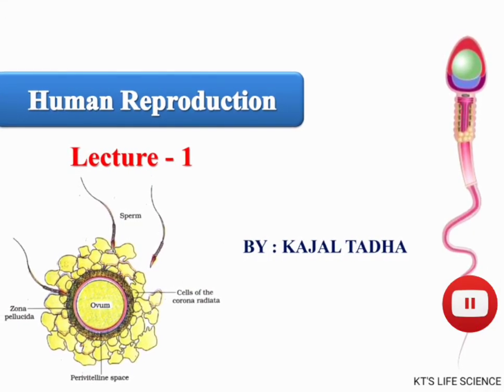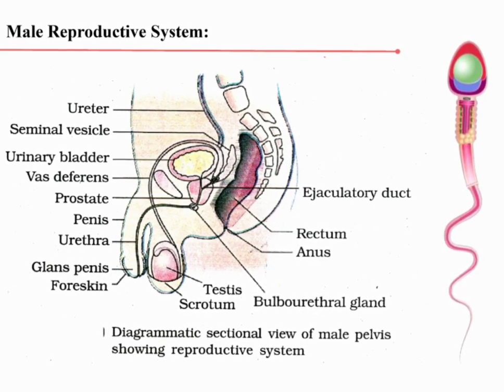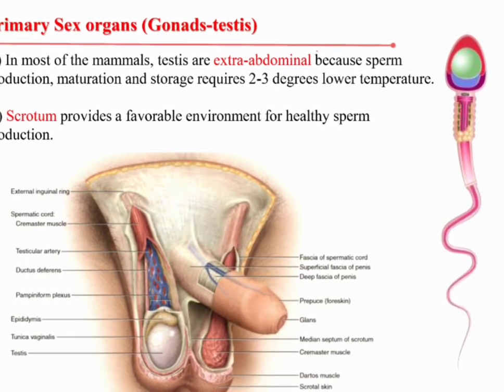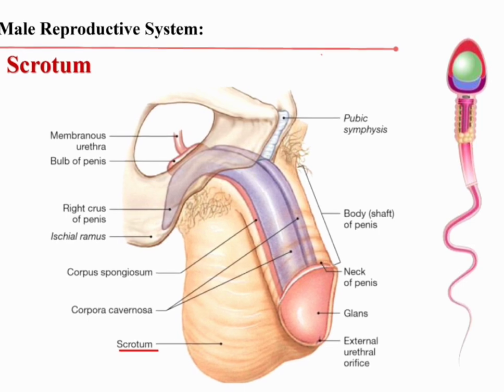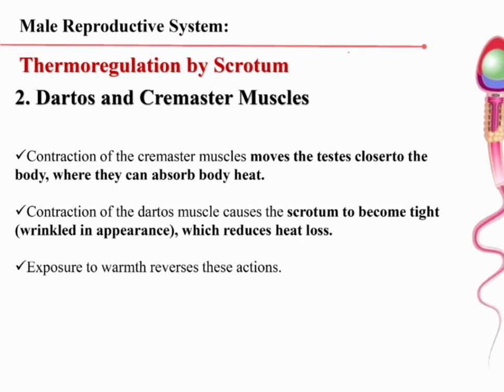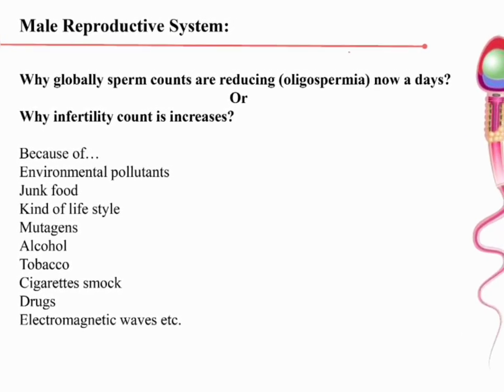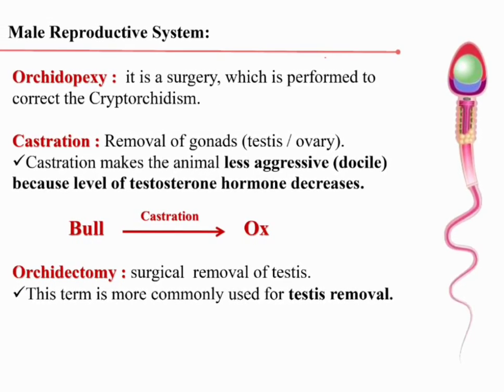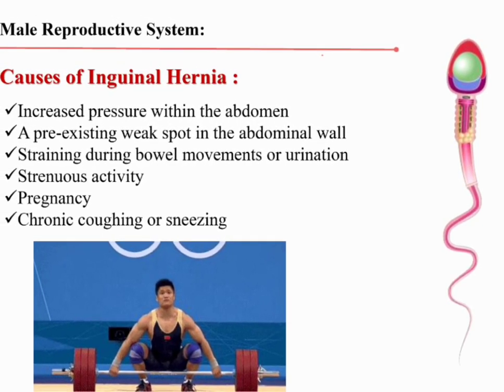Male reproductive system | HUMAN REPRODUCTION [L1] | 12TH BIOLOGY | NEET | NCERT | CBSC BIOLOGY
Male reproductive system, primary and secondary sex organs, testes, scrotum |
the reproduction events in human include formation of gametes (gametogenesis) for example sperms/ in males and ovum in females, transfer of of sperms into the female genital tract (insemination) and a fusion of male and female gametes (fertilization) leading to formation of zygote.

In this video, Ms. Kajal Tadha Mam explain the male reproductive system in details.

reproduction in human - this NCERT Biology video lecture explain the details about the male reproductive structures with anatomy and physiology.
The structure of male reproductive system, primary and secondary sex organs, scrotum, few medical terminologies, and testies is well explained with the beautiful diagrammatic representations, in this class 12th Biology lecture.
1 organs of male reproductive system
2 primary and secondary reproductive organs
3 medical terminologies
4 scrotum
 This is chapter 3, lectures 1 from the NCERT book of class 12 Biology.